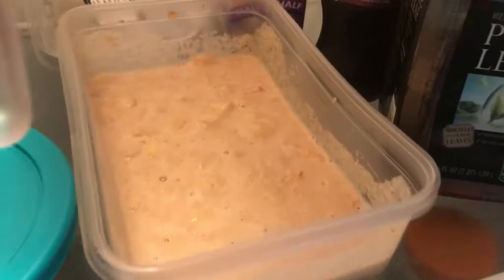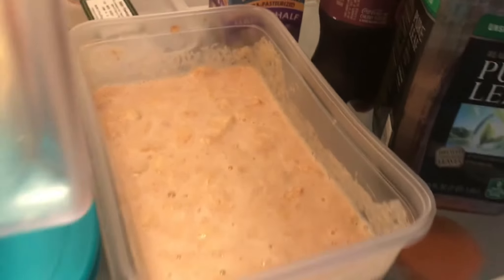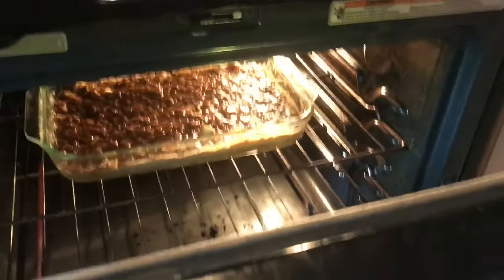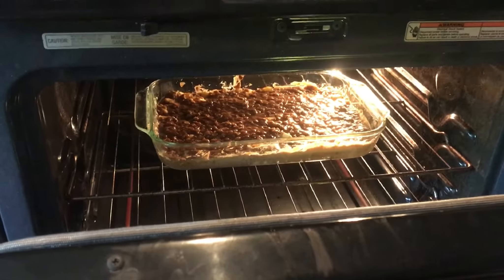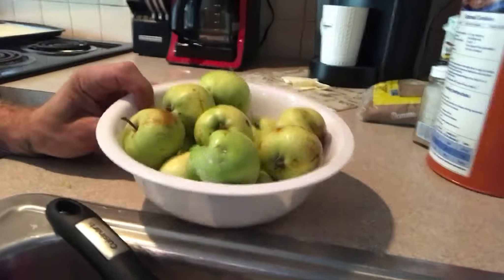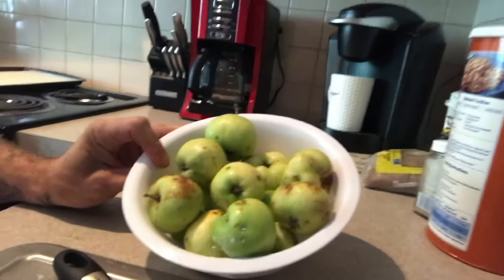I made Homemade AppleCrisp & Applesauce! 🍎 Vlog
Here to INSPIRE & MOTIVATE

Facebook.com/joshuarucker13